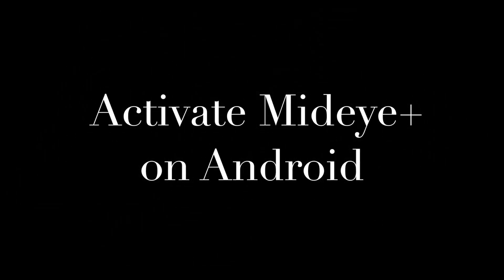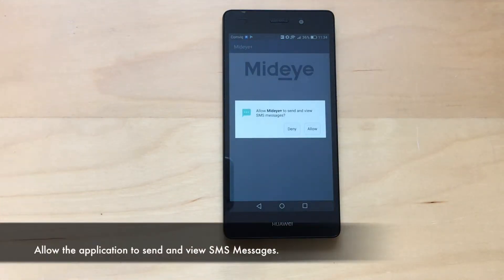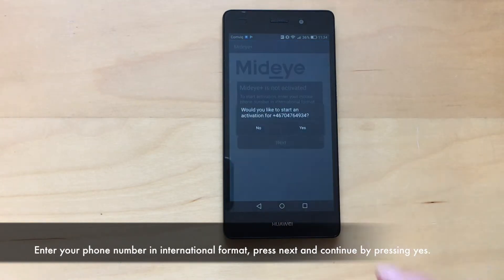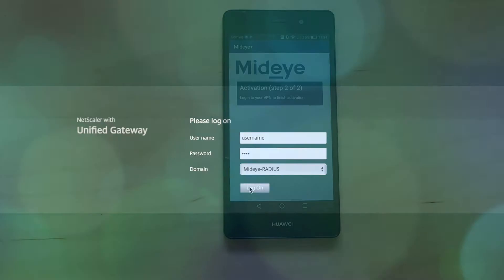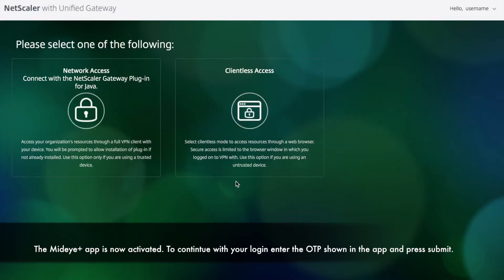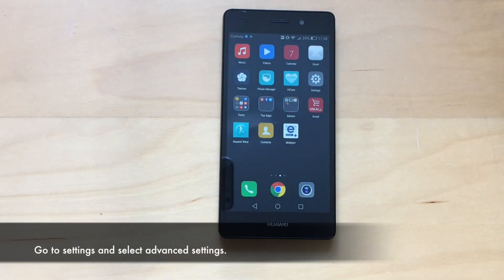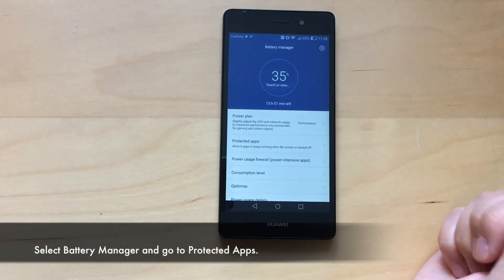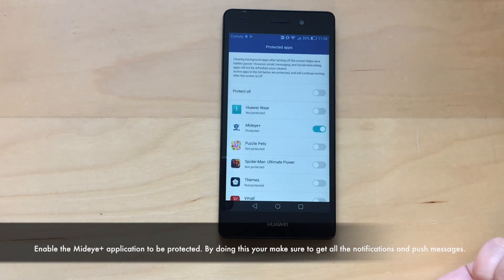Android - Activate Mideye+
How to activate Mideye+, for Android users.